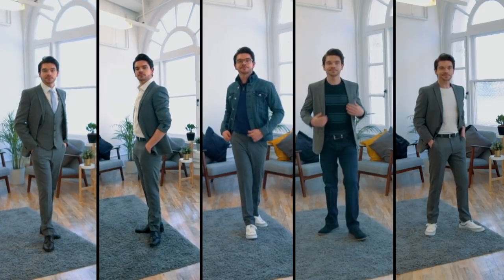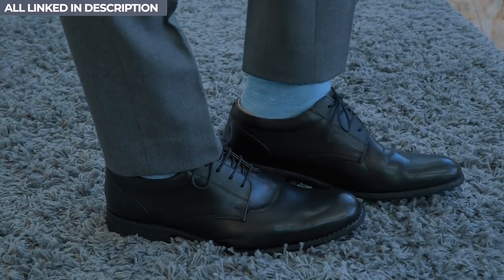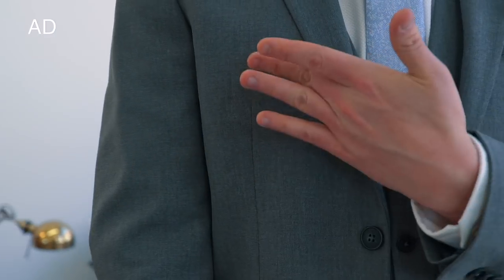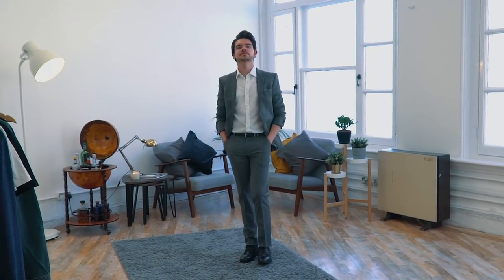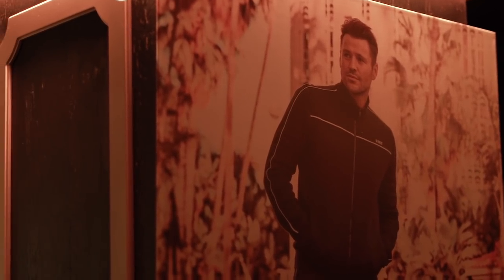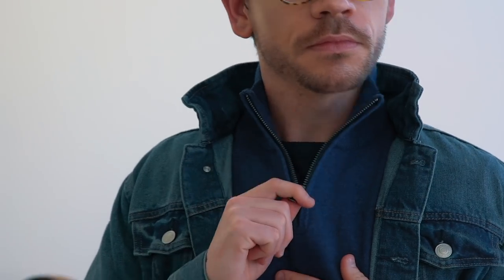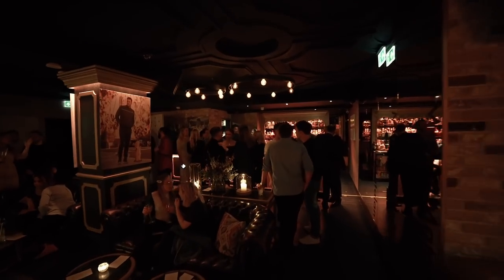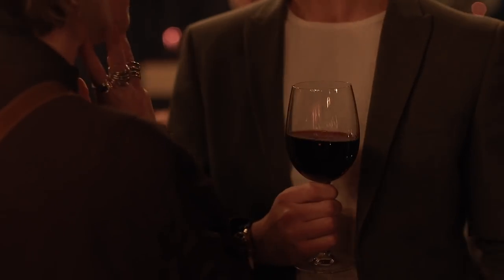5 Ways To Wear Your Suit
5 ways to wear your suit. Get the most from your suit by mixing your styles. Go formal with a wedding suit; work suit; or smart casual look. Which style is your favourite? AD | This video contains product placement by Matalan menswear.

See how to wear a suit; and how to style your suit in this video. A suit doesn’t just have to be for formal events, it can be worn more casually and even be broke into separates.

Look 1

Look 2 - As above but all open.

Look 3

Look 4

Look 5

IN MY HAIR:

Pre-Styler - Bumble and bumble Surf Blow Dry Spray

Styled with Shear Revival Northern Lights Matte Paste
Come and follow me on...

PRODUCTION CREDITS
Shot and edited by Adam at PurpleYam Productions